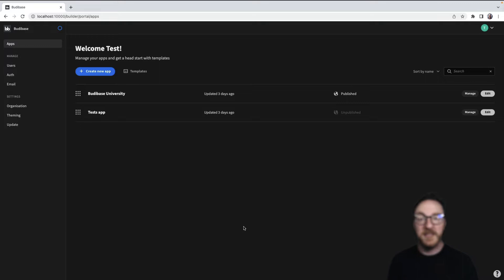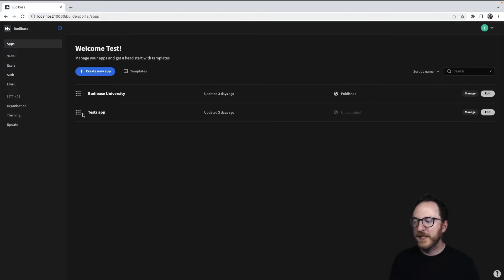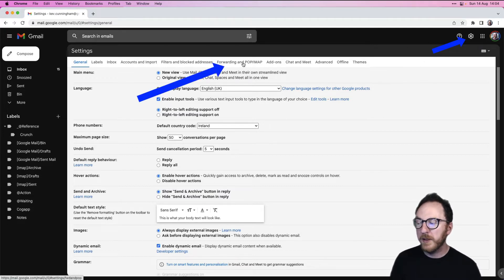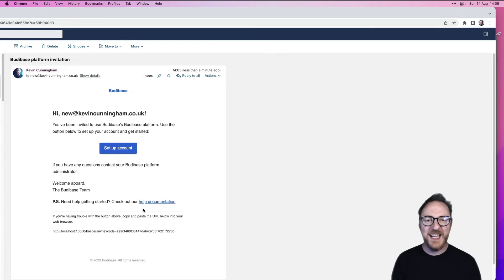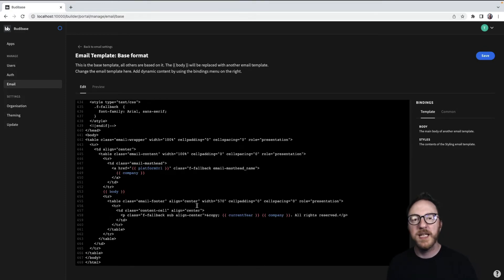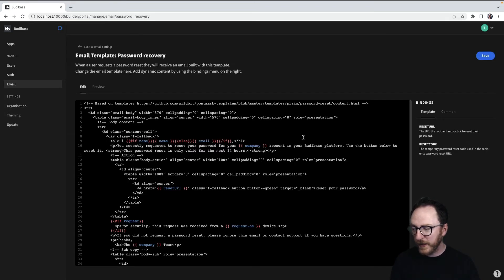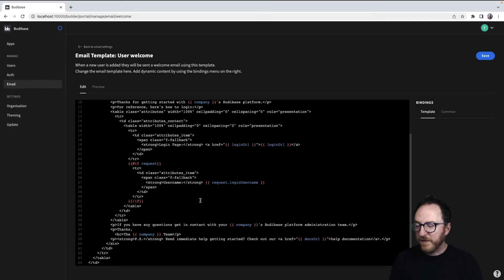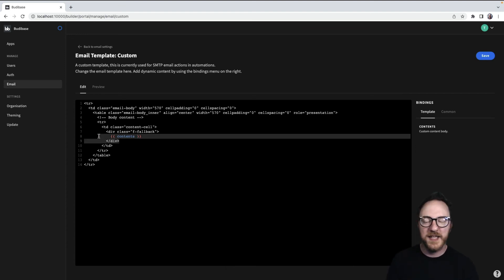Email onboarding | Budibase University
Learn how to onboard users with Budibase's built-in email onboarding